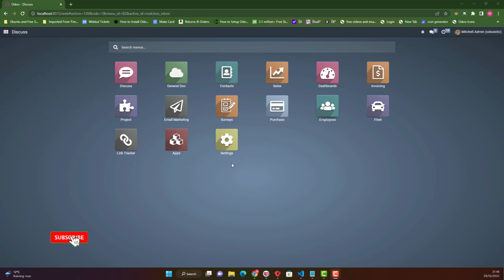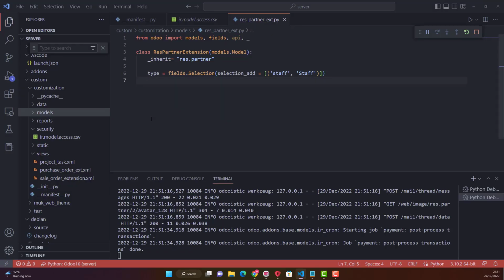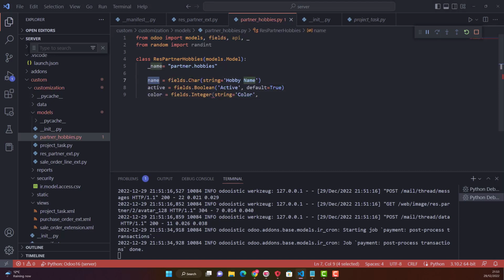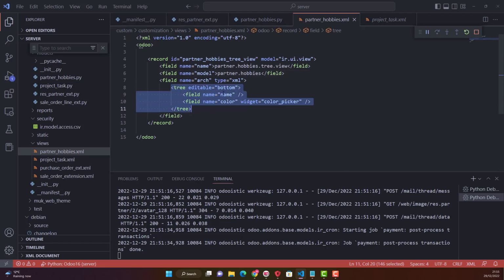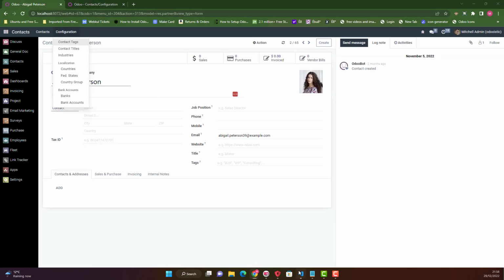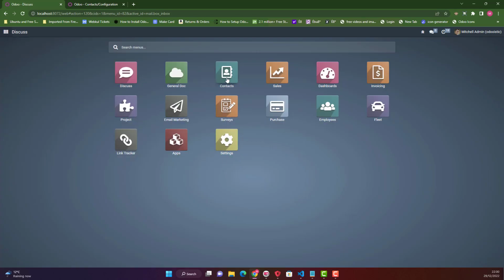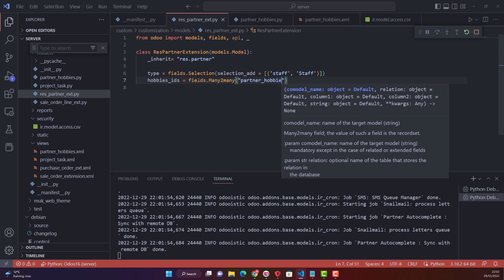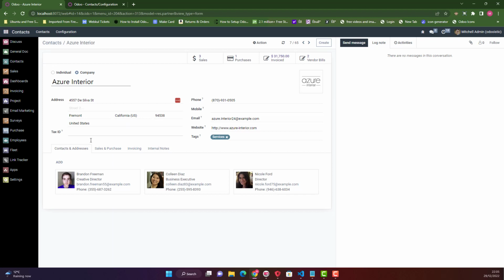How to Add a Many2many Field after creating a New Model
In this video i have shown how to craete a new model and then new treeview, action and then menu. after creating this model i showed how to make Many2many relation with another model and add a Many2many field in contact.